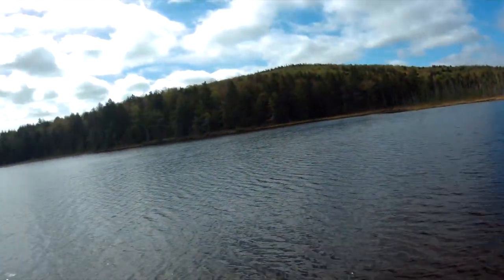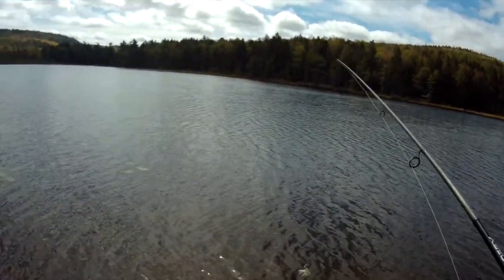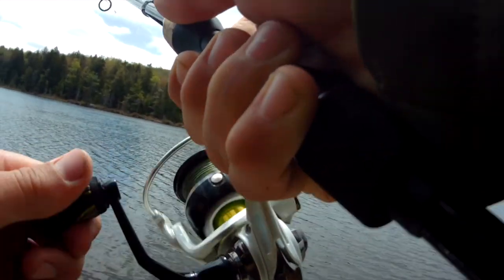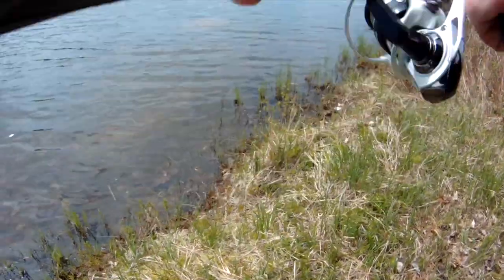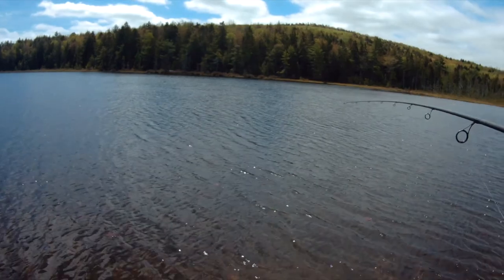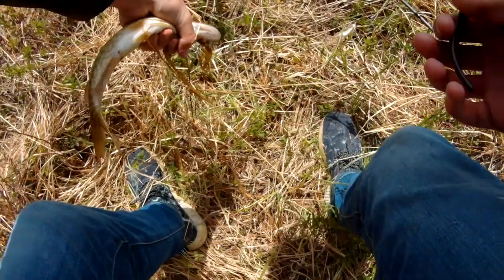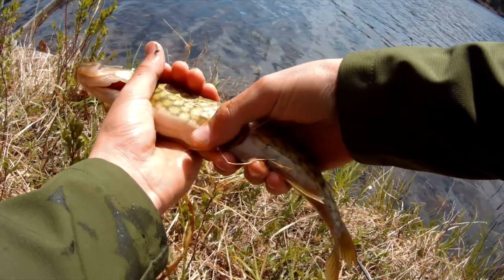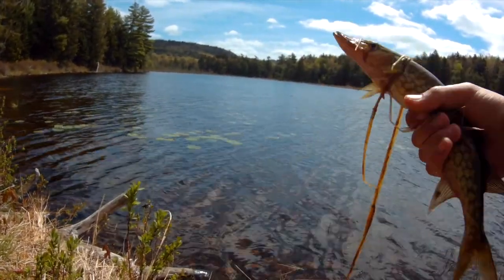Catching Spring Pickerel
Did a short fishing session and caught one pickerel.